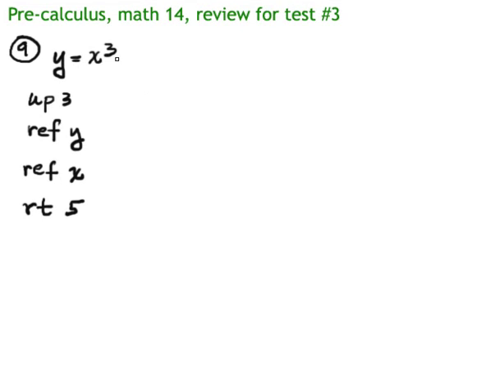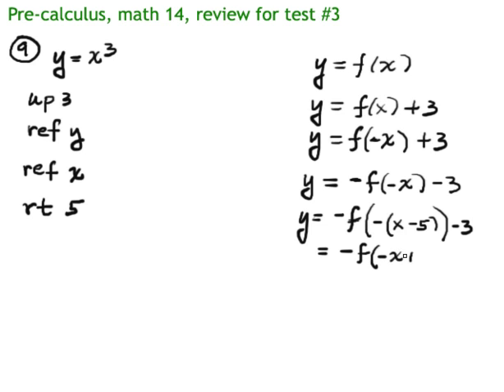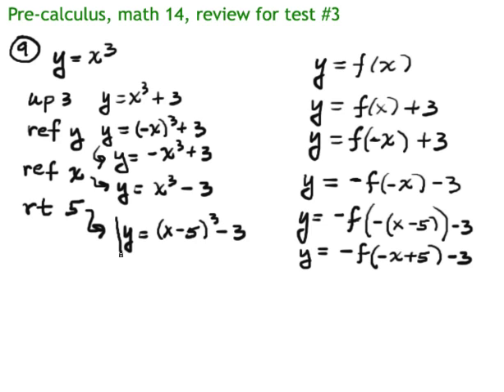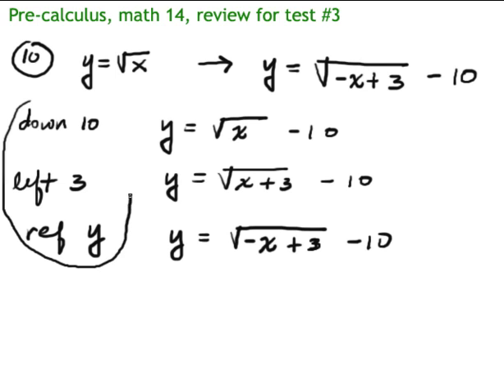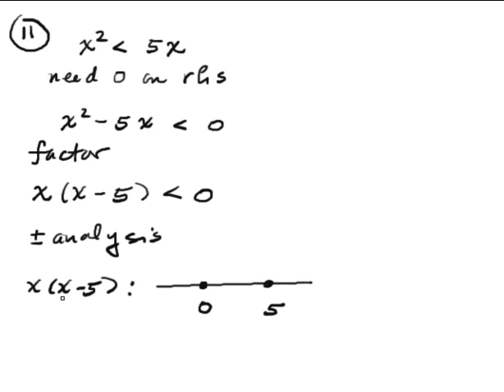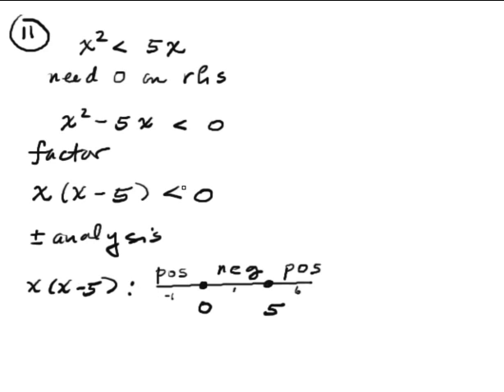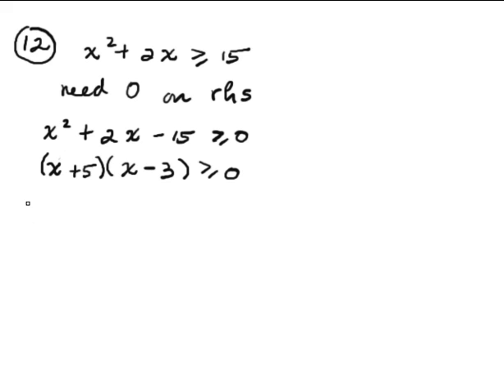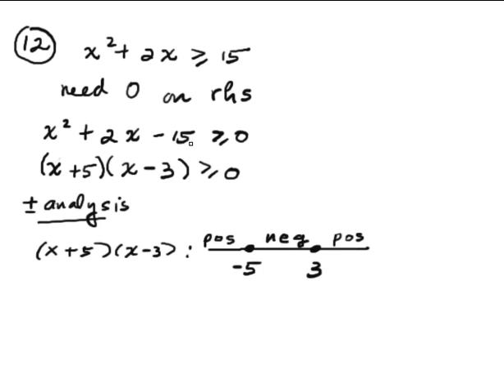Math14RevTest3Ques9Thru12.mp4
math 14 review test 3 questions 9 thru 12